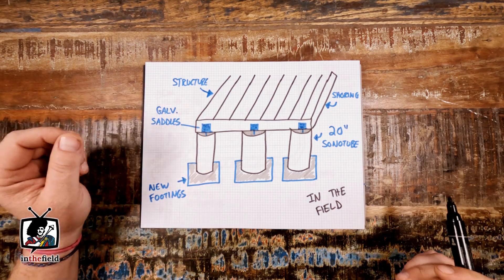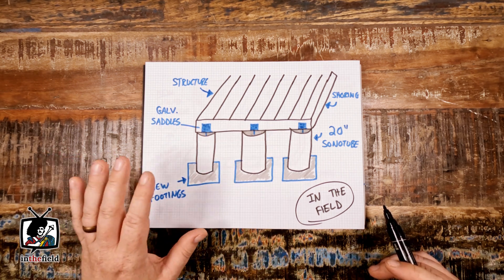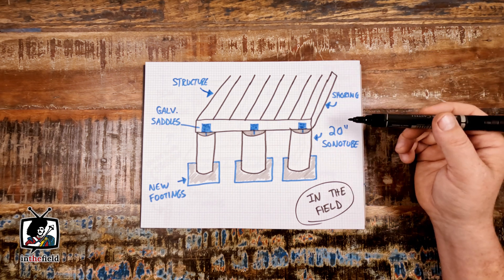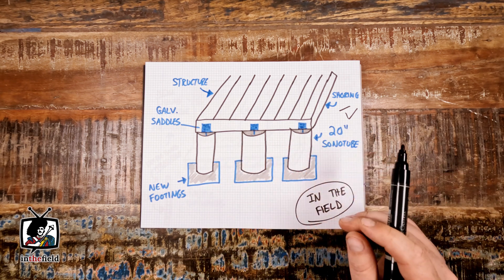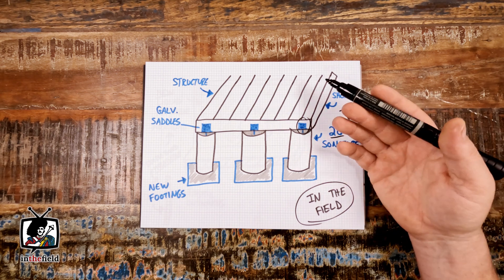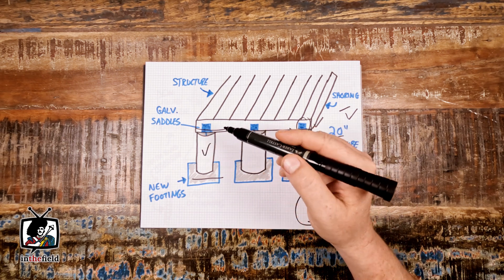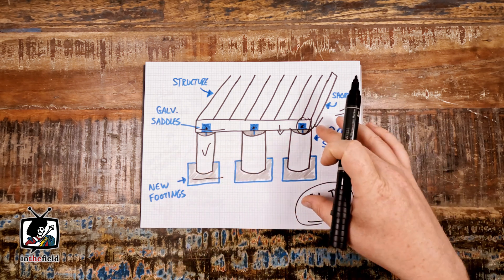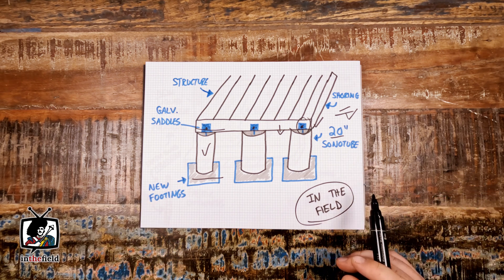Sonotube Foundation Reinforcements | Explanation With Project Timelapse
Sonotube foundation reinforcements are a process of fixing concrete foundations and structures made of circular tubes filled with concrete (sonotubes). This process involves digging and exposing the existing concrete sonotubes, installing shoring supports to hold up the foundation and removing the existing circular concrete supports.

Then, new oversized sonotubes are installed and poured with new footings combined with a metal saddle bracket that connect directly to the structure. Once the new sonotubes cure, the shoring is removed and the soil is backfilled.

You have come to the right channel if you need basement foundation repair and waterproofing services in the Greater Toronto Area. We offer comprehensive information on various topics related to a basement foundation, such as basement waterproofing, underpinning, windows wells, sump pumps, weeping tiles, and more. Watch our videos to learn more about these topics and get valuable tips and advice for your basement foundation projects.

ABOUT US
GJ MacRae Foundation Repair are pioneers in the basement waterproofing and foundation repair industry in the GTA with over 45 years of experience and 10,000+ projects completed to date. We offer a wide range of high quality basement waterproofing, foundation repair and underpinning services coupled with industry leading repair methodologies. When the experts don't know, they call us! Visit us online to see what the GJ MacRae Foundation Repair difference is all about!